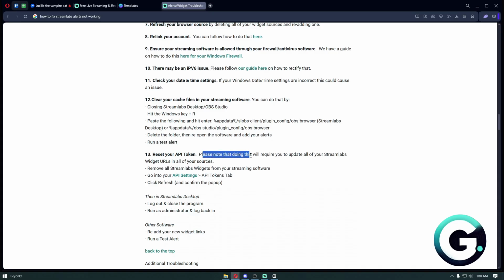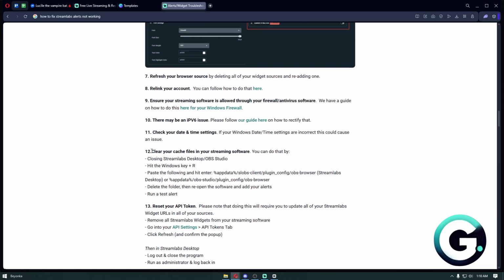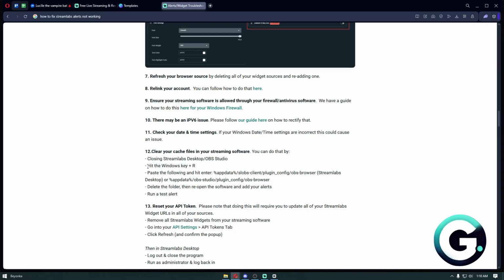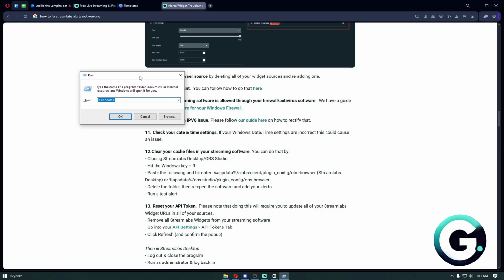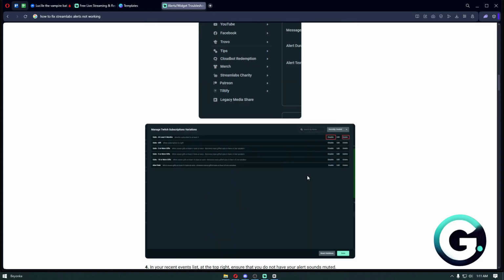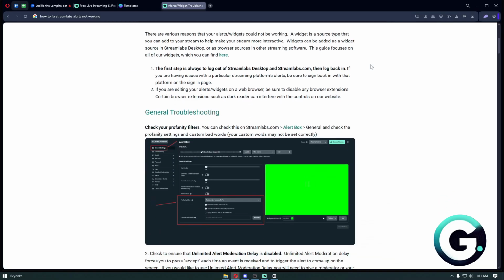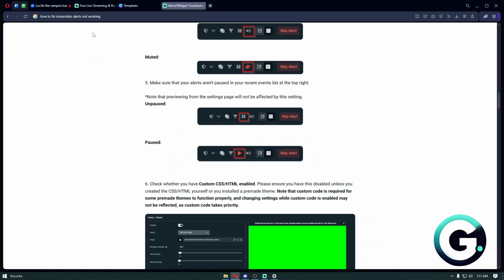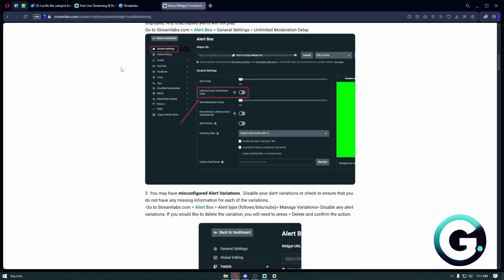How To Fix Streamlabs Alerts Not Working (2025 Step-By-Step)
Hello in this video I will show: How To Fix Streamlabs Alerts Not Working (2025 Step-By-Step)